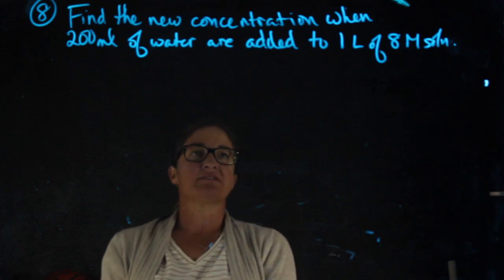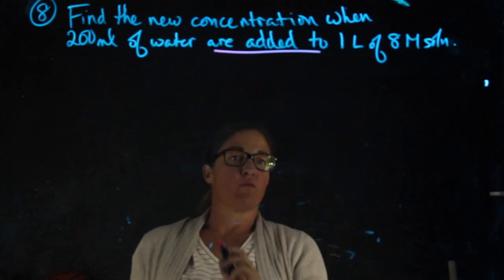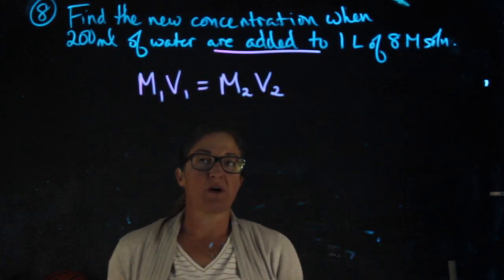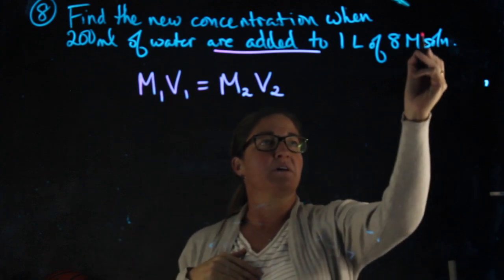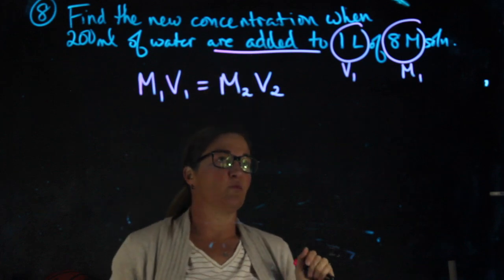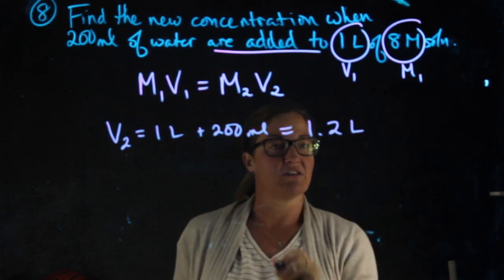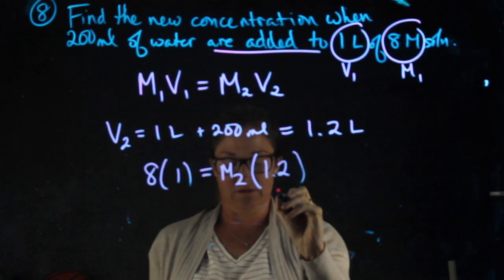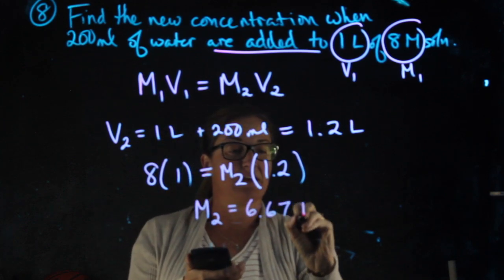Sem 1 Review #9